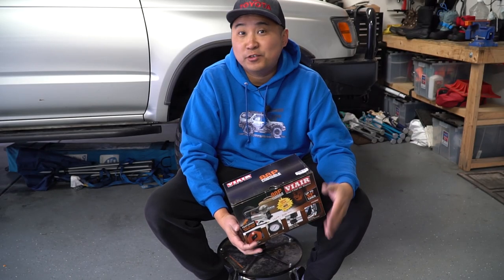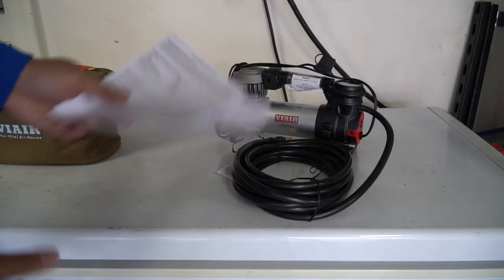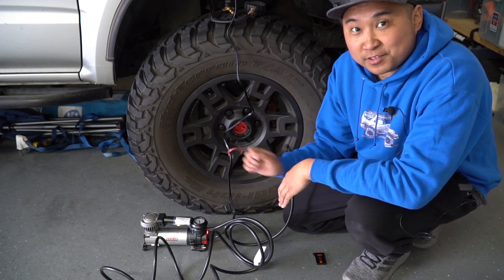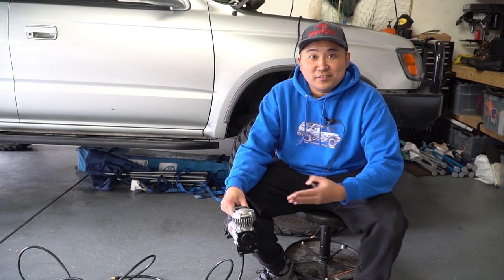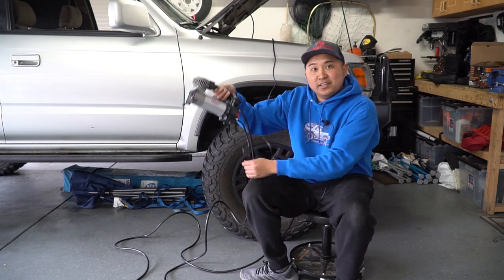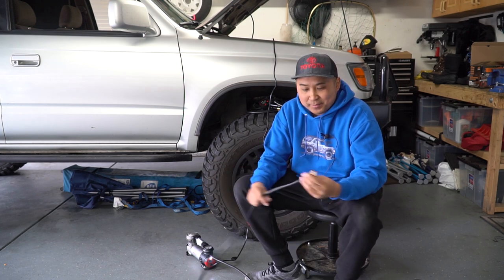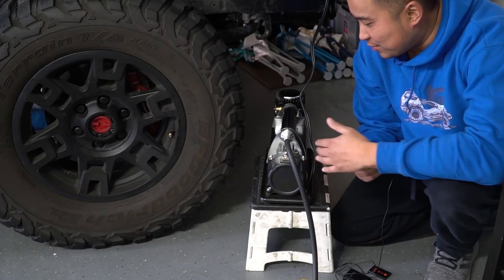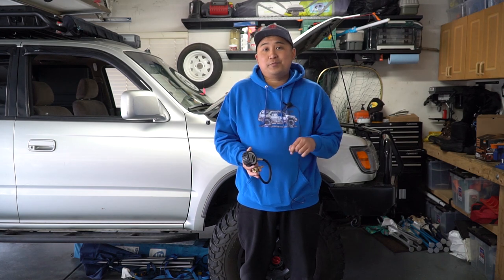Viair 88p Budget Offroad Tire Air Compressor For Your Toyota 4Runner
In this video, I show you guys an affordable air compressor that will work with 34" tires. Most of us are running 31-33" tires on our 4Runners and this tire compressor is up to the task. I demonstrate how long it takes to air up from 15psi to 33psi and also 7psi to 33psi. I also have bonus footage of another popular tire compressor so be sure to check out the whole video!

Products:
Viair 88P Air Compressor
Rapid Tire Deflator and Gauge

Other Tire Compressors:
Smittybilt 2781 Air Compressor
ARB CKMTA12 Twin Compressor On-Board Air